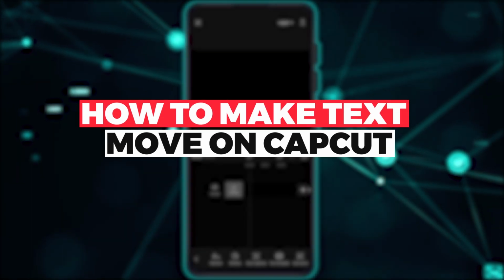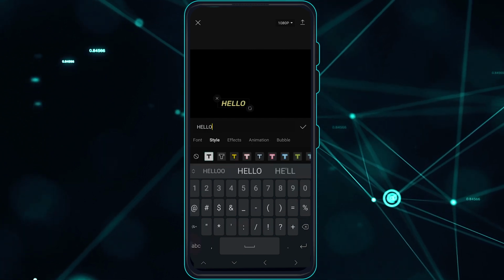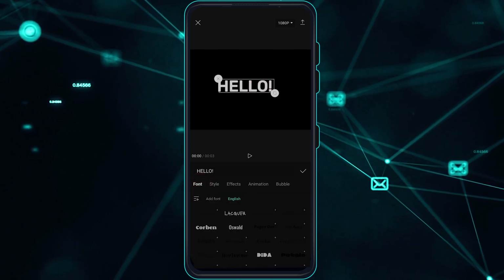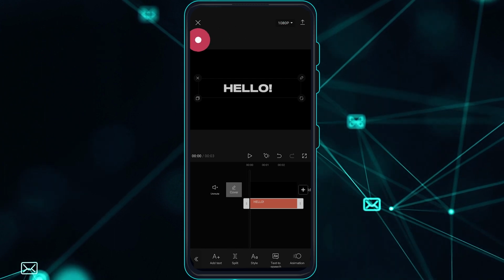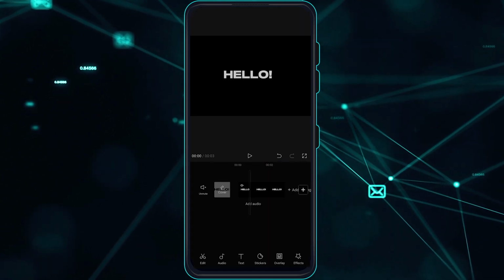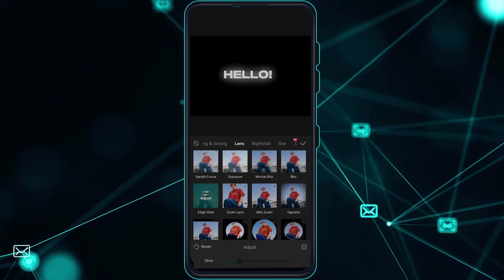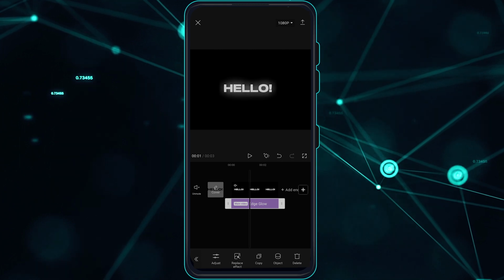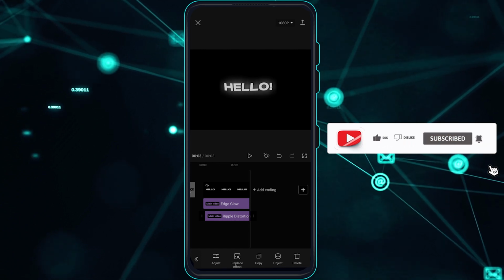How To Make Text Move On Capcut 2023 (Easy)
Want to know How To Make Text Move On Capcut 2023 (Easy)? This video is for you! Learn How To Make Text Move On Capcut 2023 (Easy). Follow the step-by-step tutorial and know How To Make Text Move On Capcut 2023 (Easy) hassle-free. Let's get started!